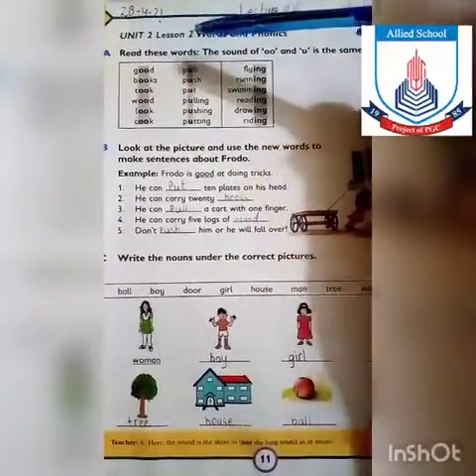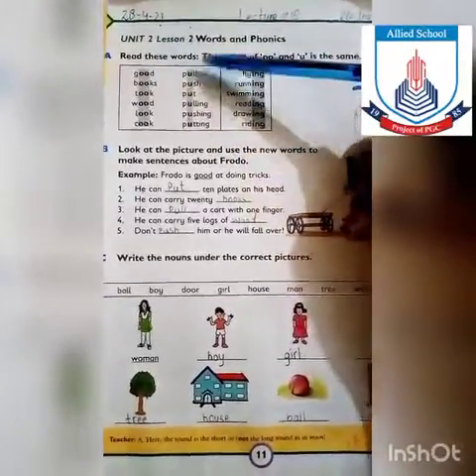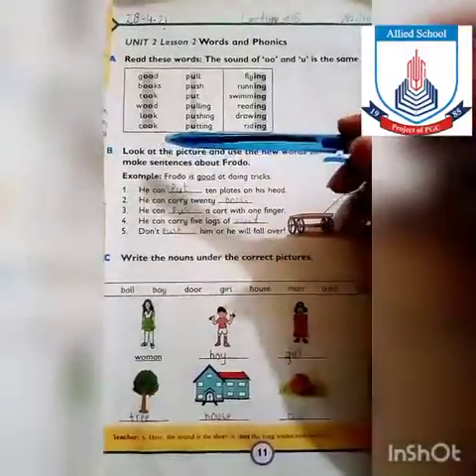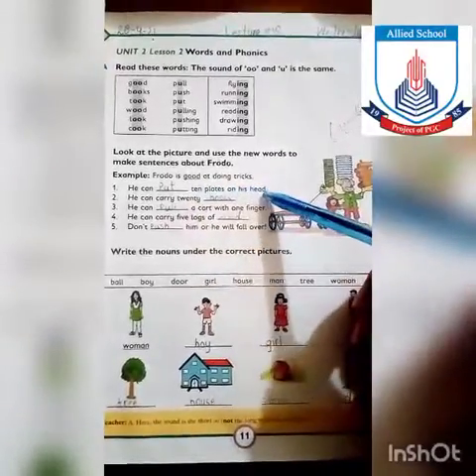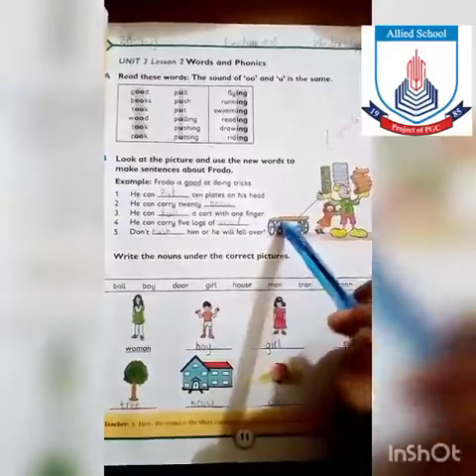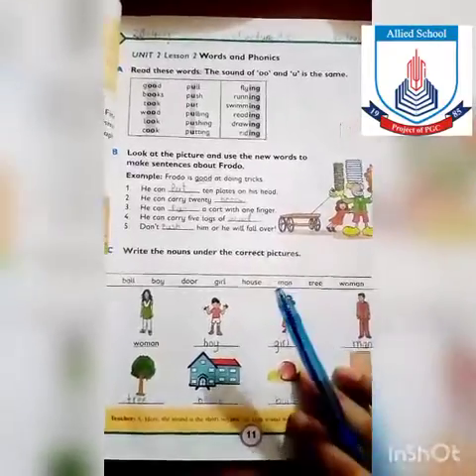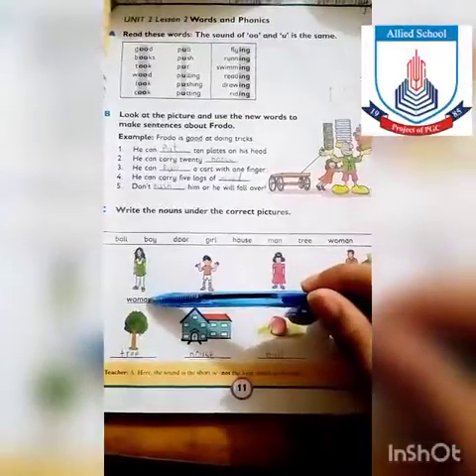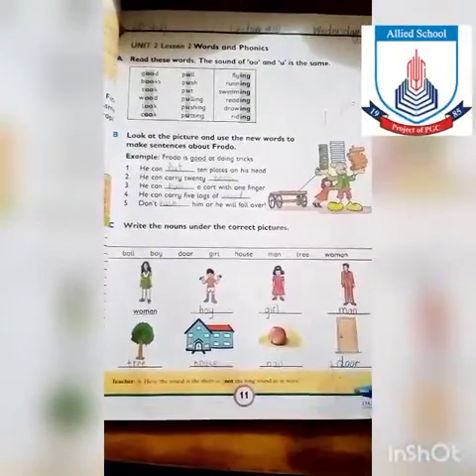Class - 2 l English l Lecture 18 l Spring Holidays